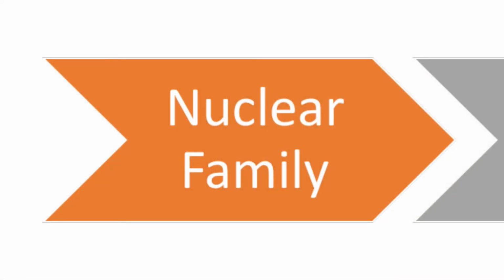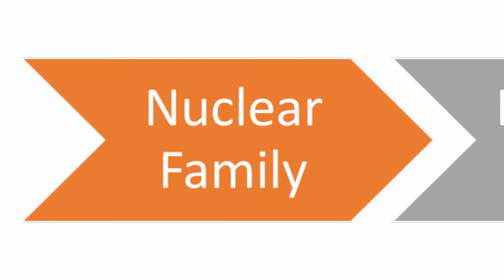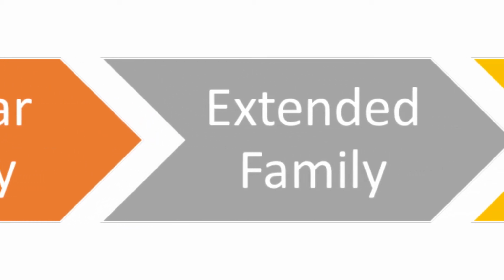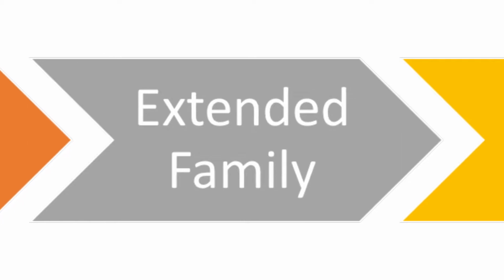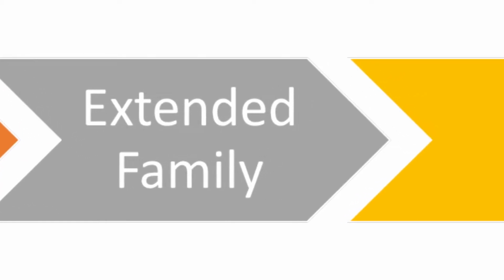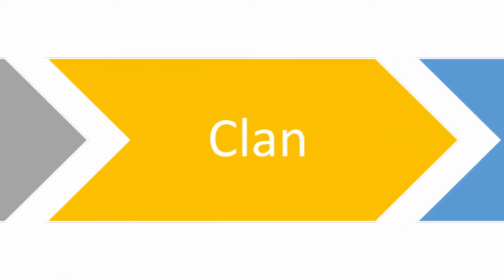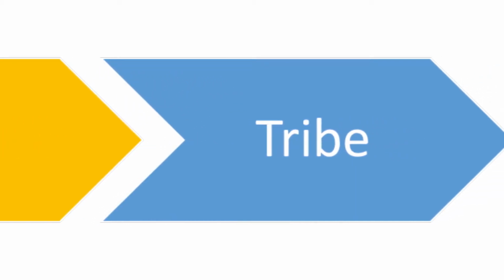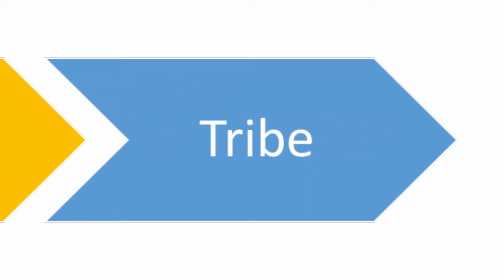HIST 1111 - Tribalism & the Other